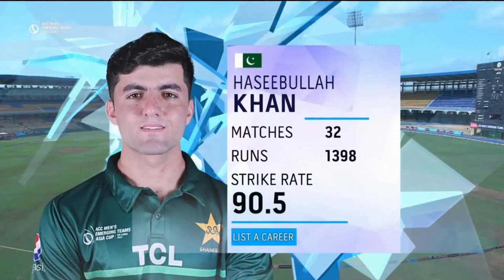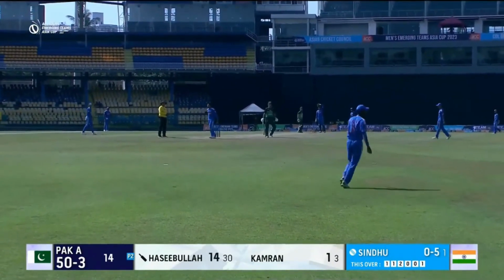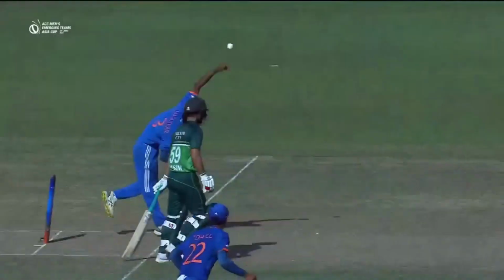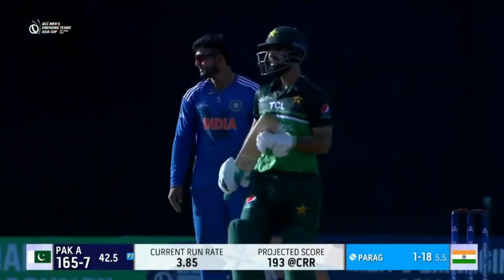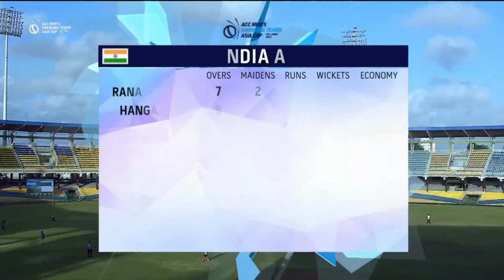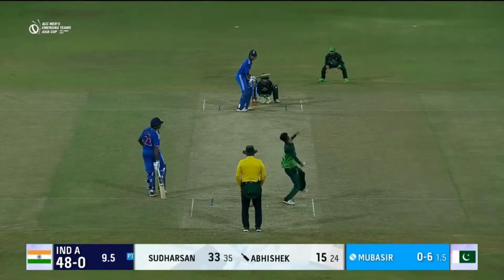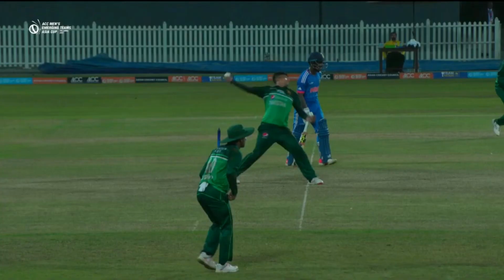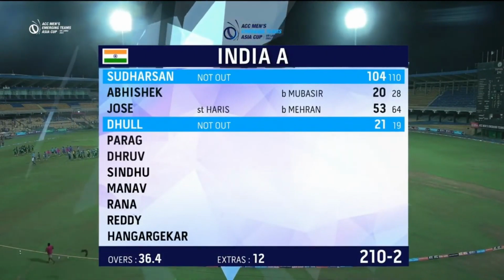Highlights | India 'A' vs Pakistan 'A' | ACC Emerging Teams Asia Cup 2023 | 19.07.2023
Asian Emerging Cricket Teams Men's Championship
The twelfth match between India 'A' team and Pakistan 'A' team was held on 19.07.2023. The Pakistani team is led by Mohammad Haris
India 'A' team was also captained by Yash Dul.
Pakistan 'A' team, who batted first, scored only 205 runs in 48 overs.
Qasim Akram scored 48 points and Sahibzada Farhan scored 35 points.
Indian 'A' players, who set a winning target of 206 runs, managed to achieve the respective target by losing only 02 wickets in 36.4 overs.
Sai Sudarshan scored 104 points and Nikin Josh scored 53 points.
The man of the match award went to Sai Sudarshan who scored a magnificent century.

एशियाई उभरती क्रिकेट टीम पुरुष चैम्पियनशिप
भारत 'ए' टीम और पाकिस्तान 'ए' टीम के बीच बारहवां मैच 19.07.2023 को आयोजित किया गया था। पाकिस्तानी टीम का नेतृत्व मोहम्मद हारिस कर रहे हैं
भारत 'ए' टीम की कप्तानी भी यश दुल ने की थी।
पहले बल्लेबाजी करने वाली पाकिस्तान 'ए' टीम ने 48 ओवर में सिर्फ 205 रन बनाए.
कासिम अकरम ने 48 अंक और साहिबज़ादा फरहान ने 35 अंक बनाए।
206 रनों का विजयी लक्ष्य रखने वाले भारतीय 'ए' खिलाड़ी 36.4 ओवर में केवल 02 विकेट खोकर संबंधित लक्ष्य को हासिल करने में सफल रहे।
साई सुदर्शन ने 104 अंक और निकिन जोश ने 53 अंक बनाए।
मैन ऑफ द मैच का पुरस्कार शानदार शतक लगाने वाले साई सुदर्शन को दिया गया।

ஆசிய வளர்ந்து வரும் கிரிக்கெட் அணிகள் ஆடவர் சாம்பியன்ஷிப்
இந்தியா 'ஏ' அணிக்கும், பாகிஸ்தான் 'ஏ' அணிக்கும் இடையிலான பன்னிரண்டாவது போட்டி 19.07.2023 அன்று நடைபெற்றது. பாகிஸ்தான் அணிக்கு முகமது ஹரிஸ் தலைமை தாங்குகிறார்
இந்தியா ‘ஏ’ அணிக்கு யாஷ் துல் கேப்டனாகவும் இருந்தார்.
முதலில் பேட் செய்த பாகிஸ்தான் ‘ஏ’ அணி 48 ஓவர்களில் 205 ரன்கள் மட்டுமே எடுத்தது.
காசிம் அக்ரம் 48 புள்ளிகளையும், சாஹிப்சாதா ஃபர்ஹான் 35 புள்ளிகளையும் பெற்றனர்.
206 ரன்கள் எடுத்தால் வெற்றி என்ற இலக்குடன் களமிறங்கிய இந்திய 'ஏ' அணி வீரர்கள் 36.4 ஓவர்களில் 02 விக்கெட்டுகளை மட்டுமே இழந்து அந்தந்த இலக்கை எட்டினர்.
சாய் சுதர்சன் 104 புள்ளிகளையும், நிகின் ஜோஷ் 53 புள்ளிகளையும் பெற்றனர்.
அபார சதம் அடித்த சாய் சுதர்சன் ஆட்டநாயகன் விருதை தட்டிச் சென்றார்.
بطولة فرق الكريكيت الآسيوية الناشئة للرجال
أقيمت المباراة الثانية عشرة بين منتخب الهند "أ" والمنتخب الباكستاني "أ" يوم 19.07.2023. الفريق الباكستاني بقيادة محمد حارس
وقاد ياش دول فريق الهند "أ".
الفريق الباكستاني "أ" ، الذي خاض الضربة الأولى ، سجل 205 أشواط فقط في 48 كرة عرضية.
وسجل قاسم أكرم 48 نقطة وصهيب زادة فرحان 35 نقطة.
تمكن لاعبو "أ" الهنود ، الذين حددوا هدف الفوز بـ 206 أشواط ، من تحقيق الهدف المعني من خلال خسارة 02 ويكيت فقط في 36.4 زيادة.
وسجل ساي سودارشان 104 نقاط ونيكين جوش 53 نقطة.
ذهبت جائزة رجل المباراة إلى ساي سودارشان الذي سجل قرنًا رائعًا.
ආසියානු නැගී එන ක්‍රිකට් කණ්ඩායම් පිරිමි ශූරතාවයේ
දොලොස් වන තරගය ඉන්දීය 'ඒ' කණ්ඩායම හා පාකිස්තානු 'ඒ' කණ්ඩායම අතර 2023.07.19 දින පැවැත්විය. පාකිස්ථාන ඒ කන්ඩායමේ නායකත්වය මොහොමඩ් හැරිස් විසින් ද
ඉන්දීය 'ඒ' කණ්ඩායමේ නායකත්වය යාෂ් දුල් විසින් ද දරන ලදී.
පලමුව පන්දුවට පහර දුන් පාකිස්ථාන් 'ඒ' කණ්ඩායම ඕවර 48 කදී සියළු දෙනා දැවී ලබා ගත්තේ ලකුණු 205 පමණි.
කාසිම් අක්‍රම් ලකුණු 48 හා සහිබ්සාදා ෆර්හාන් ලකුණ 35 ලබා ගැනීමට සමත් විය.
ලකුණු 206 ක ජයග්‍රාහී ඉලක්කයක් හබා ගිය ඉන්දීය 'ඒ' ක්‍රීඩකයින් ඕවර 36.4 තුල කඩුළු 02 පමණක් දැවී , අදාල ඉලක්කය සපුරා ගැනීමට සමත් විය.
සායි සුදර්ශන් ලකුණු 104 ක්ද , නිකින් ජෝෂ් ලකුණු 53 ක්ද ලබා ගැනීමට සමත් විය.
තරගයේ ක්‍රීඩකයා සම්මානය විශිෂ්ට ශතකයක් ලබා ගත් සායි සුදර්ශන් හට හිමි විය.